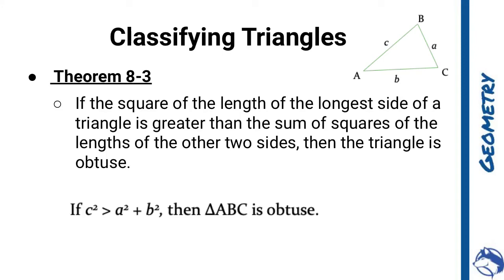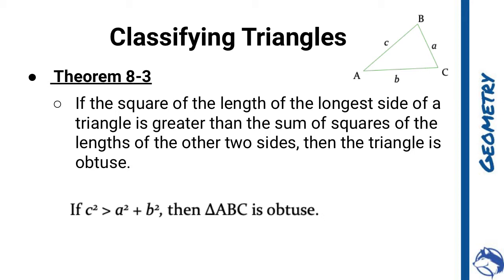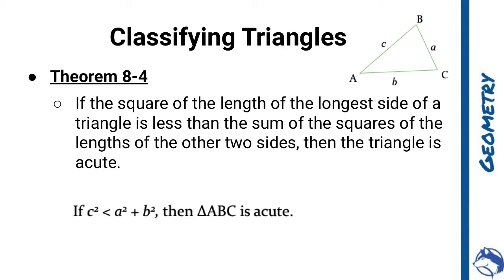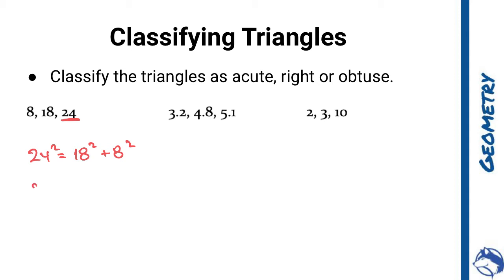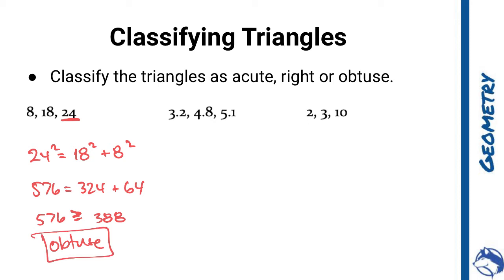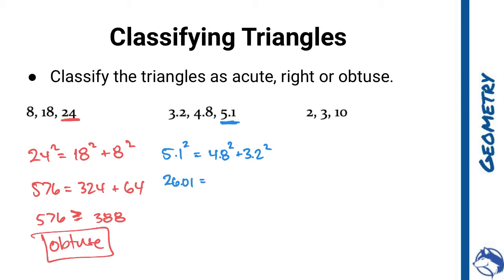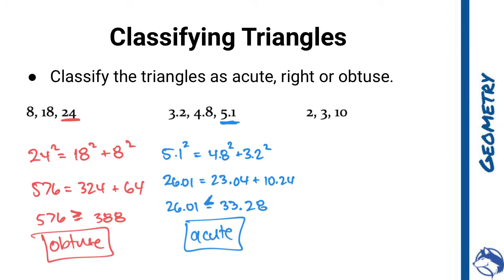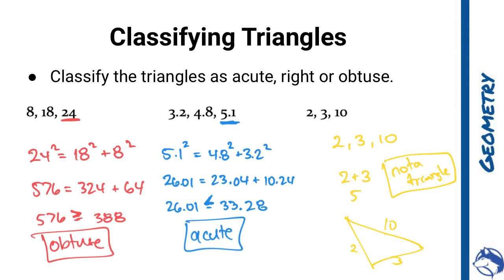G Section 8-1 Classifying Triangles